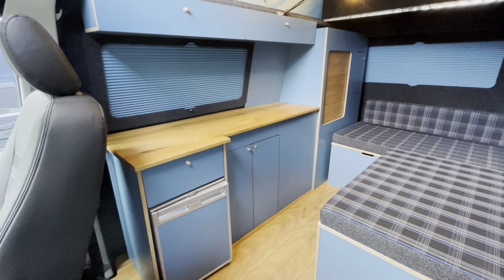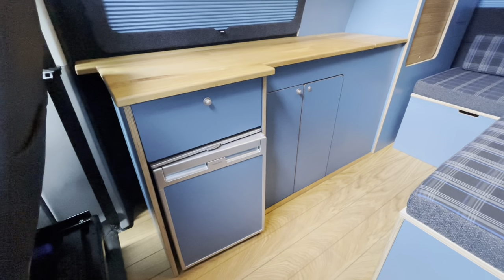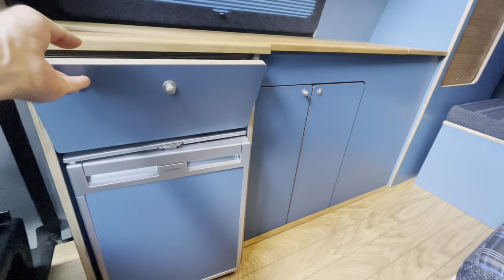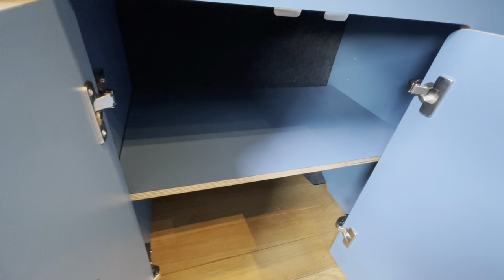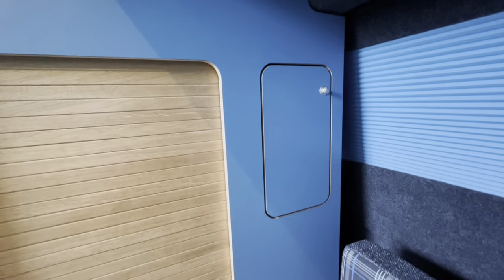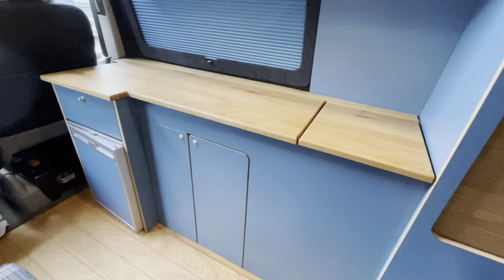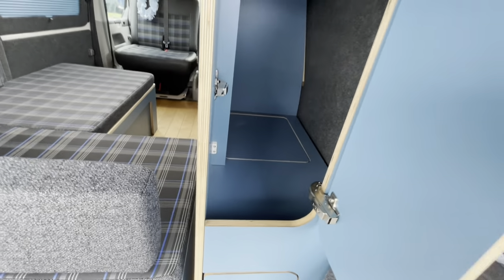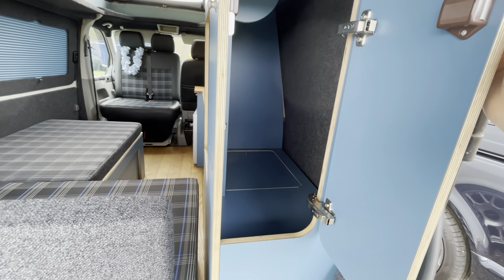Traditional Galley kitchen layout in a VW T5 & T6 SWB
The most popular kitchen style for the VW, Volkswagen T5 and T6 camper vans.

We walk through the features of Van Furniture’s SWB kitchen in full detail.

Contemporary design with exposed Birch ply, laminated in Costa Rica blue with an oak worktop. This kitchen unit is full of practical space and neat details.

Works well with rock and roll beds. L shaped sofa bed and sliding beds.

There’s a reason why the vast majority of camper vans come with this style of layout, it’s just so practical and has plenty of storage